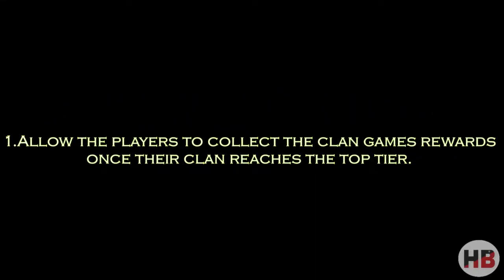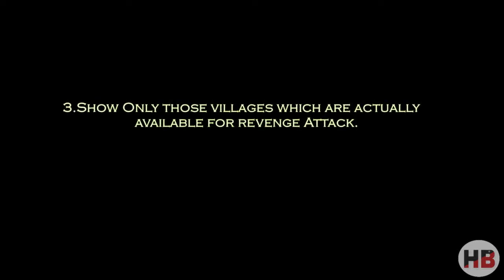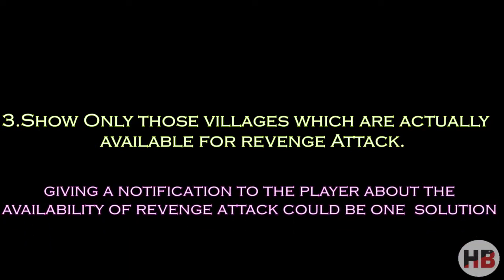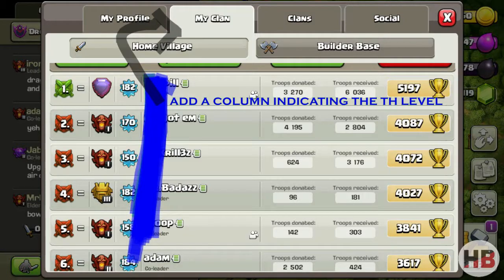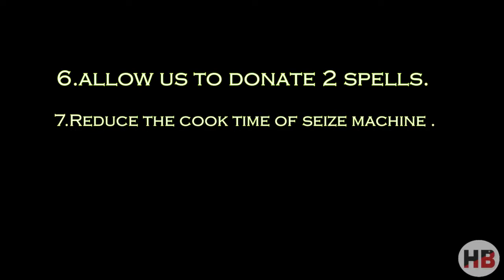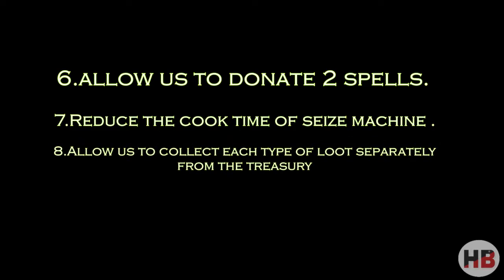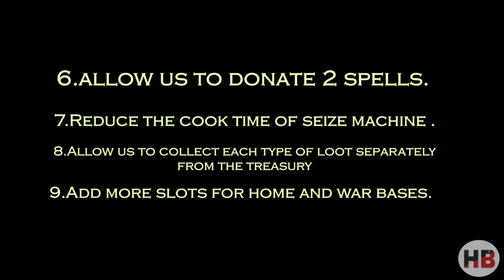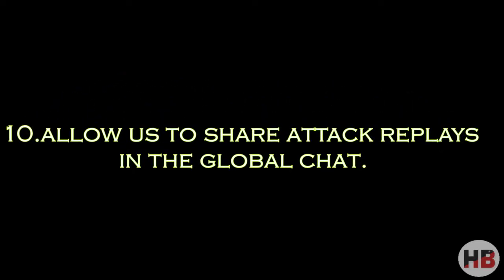Quality of Life change Suggestions | Clash Of Clans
Hey guys this video is about quality of life change suggestions
if you want to add anything to the current list...you can drop it in the comment box

Here is my tag

Player Tag
Clan Tag

   New Features:

●  Journey to the Builder Base and discover new buildings and
    characters in a new mysterious world.
●  Battle with all new troops, including Raged Barbarian, Sneaky
    Archer, Boxer Giant, Bomber, Cannon Cart, and the new Hero
    Battle Machine.
● Go head to head with other players in the new Versus battle
    mode.

    Classic Features:

●  Join a Clan of fellow players or start your own and invite
     friends.
●   Fight in Clan Wars as a team against other players across the
     globe.
●  Defend your village with a multitude of cannons, bombs, traps,
    mortars, and walls.
●  Plan unique battle strategies with countless combinations of
    spells, troops, and Heroes!
●  Friendly Challenges, Friendly Wars, and special events.
●  Train unique troops with multiple levels of upgrades.

PLEASE NOTE!

Clash of Clans is free to download and play, however, some game items can also be purchased for real money. If you don't want to use this feature, please disable in-app purchases in your device's settings.